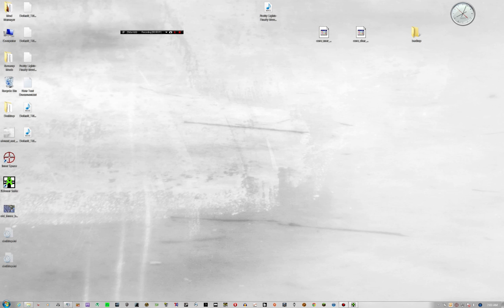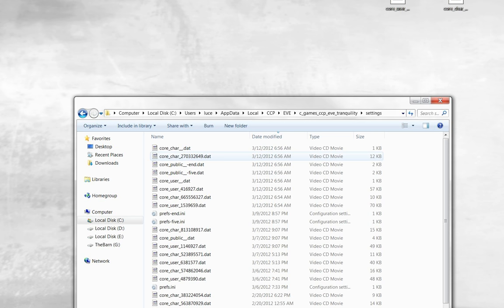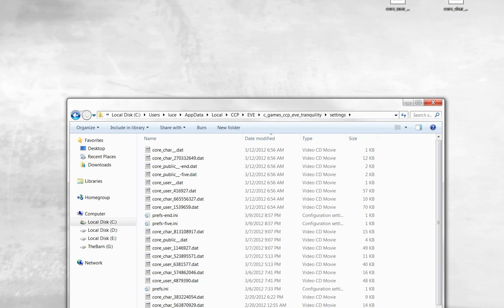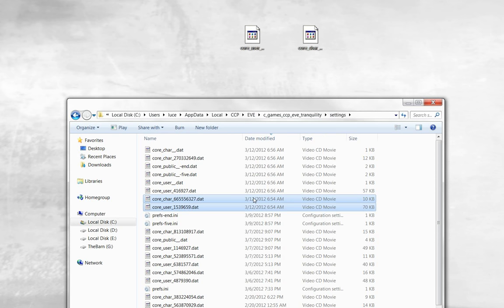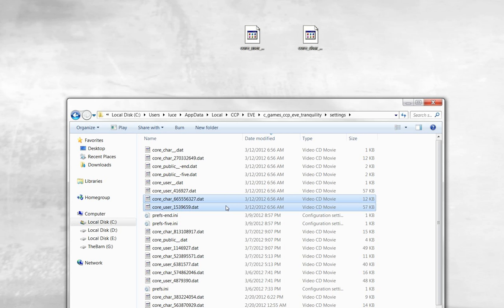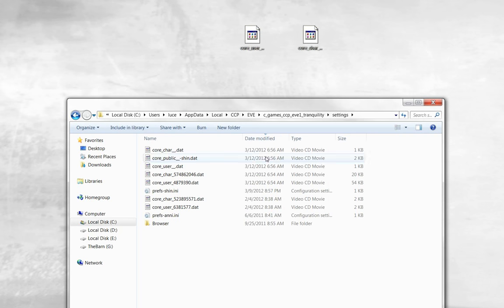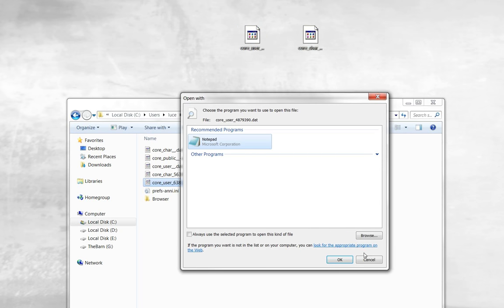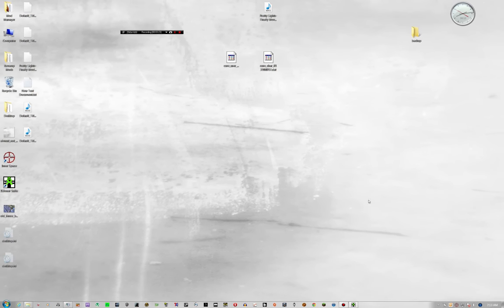Eve Online Copy UI Settings from account to account.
Let me know if you need more hands on direction.

Always glad to help.